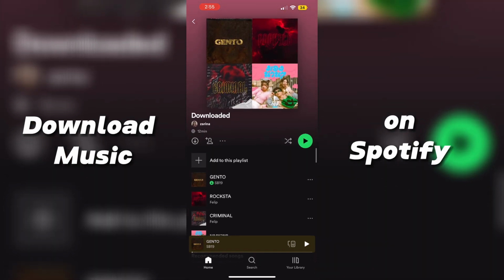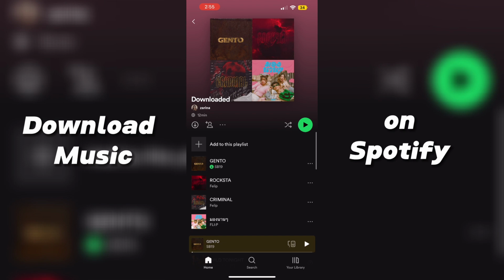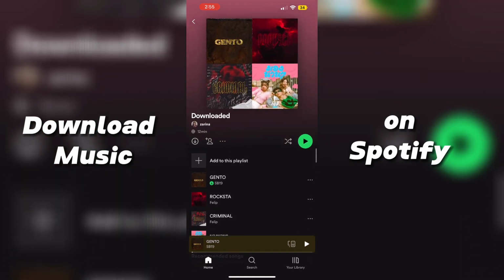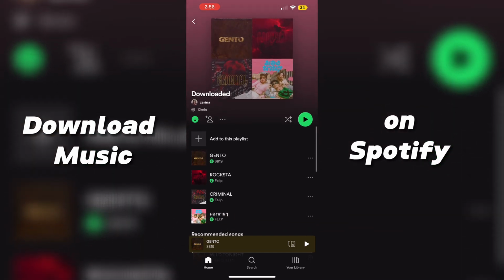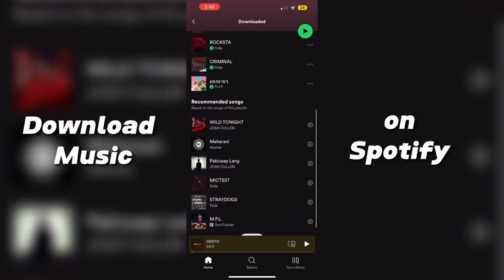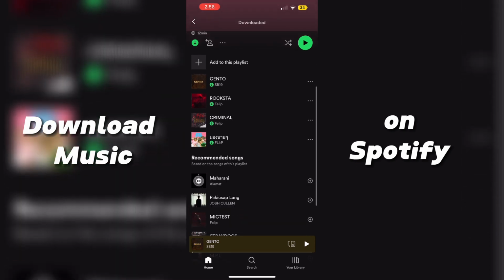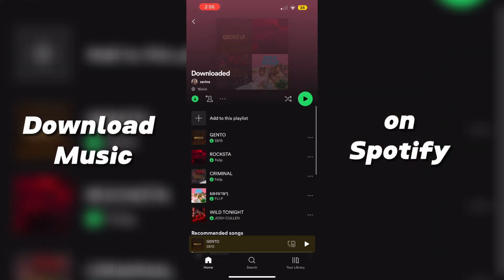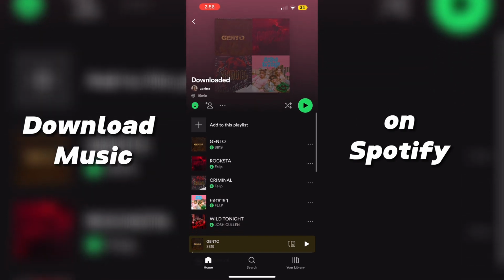How To Download Songs In Spotify